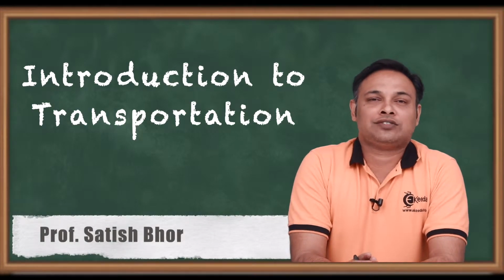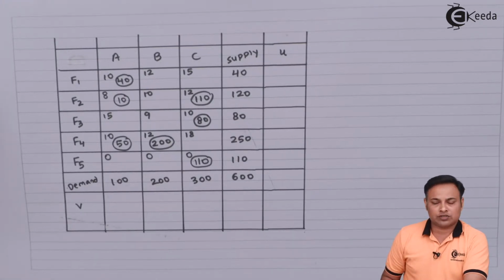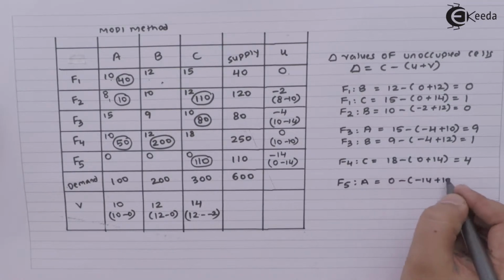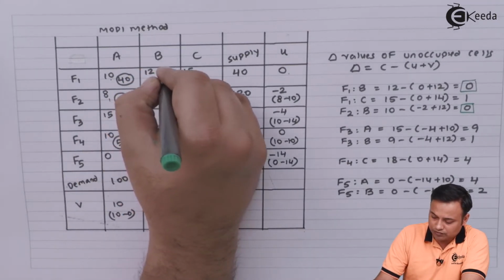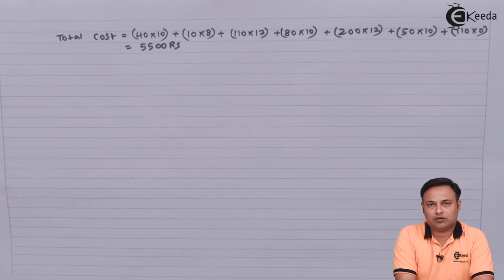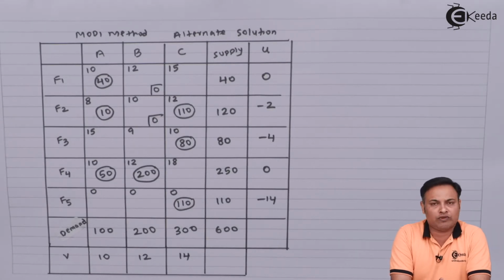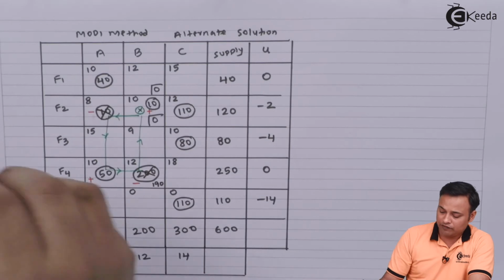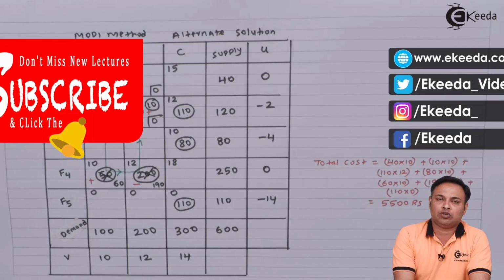Introduction to Transportation Part 4 - Transportation - Operations Management CMA Inter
Introduction to Transportation Part 4 Video Lecture From Transportation in Operations Management CMA Inter Chapter of Operations Management CMA Inter Subject For Commerce Students.

Operations Management CMA Inter
Transportation in Operations Management CMA Inter lectures
Transportation in Operations Management CMA Inter CMA Inter
Transportation in Operations Management CMA Inter CMA Inter video
Transportation in Operations Management CMA Inter video tutorial
Ekeeda Commerce

Happy Learning : )